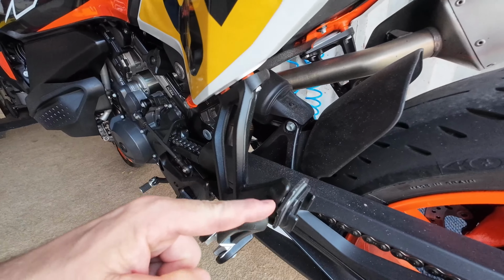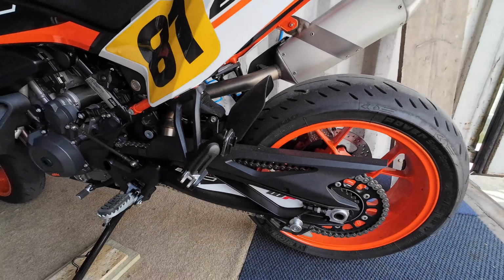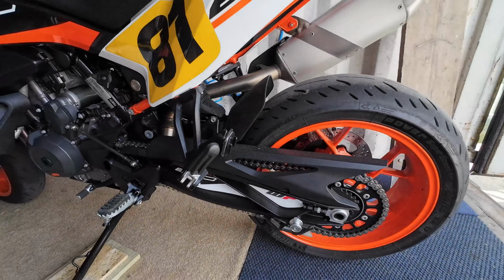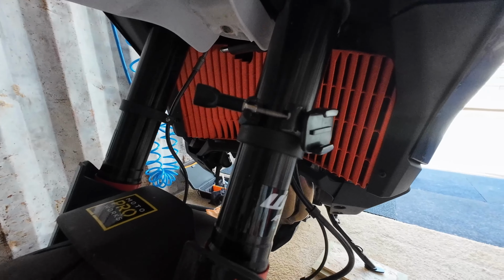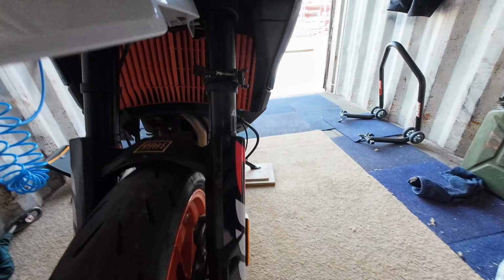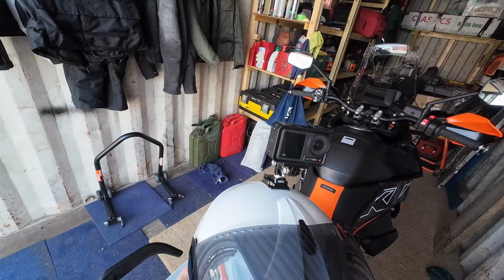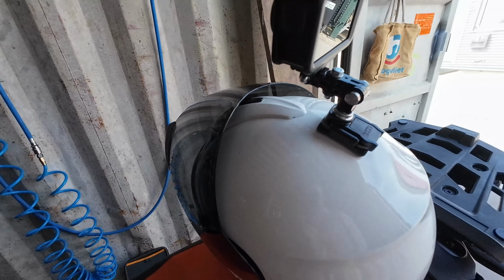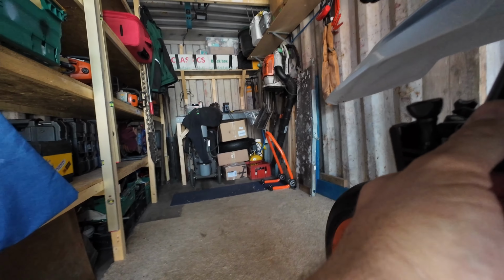KTM 890 SMT, Camera mounting how to... DJI osmo action 4, with go pro mounts.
I was looking for some interesting angles to get quality video from when filming my videos. I hope this can give some inspiration over the typical shots that we see... if any one has any ideas on interesting places I could try and mount the cameras in future, please comment down below.